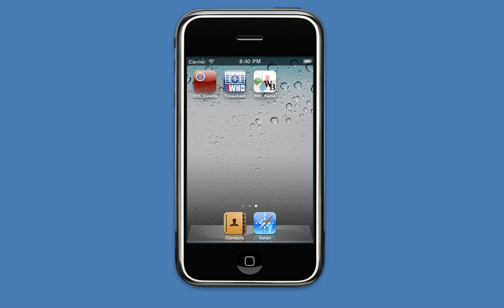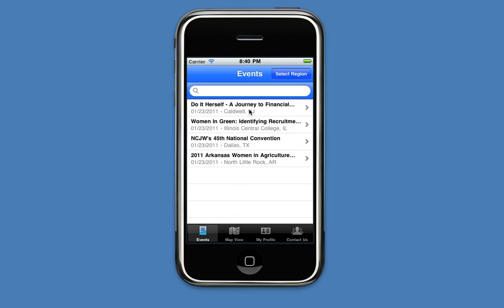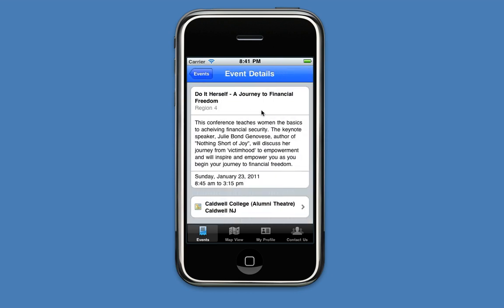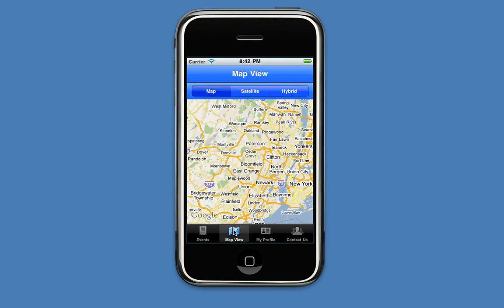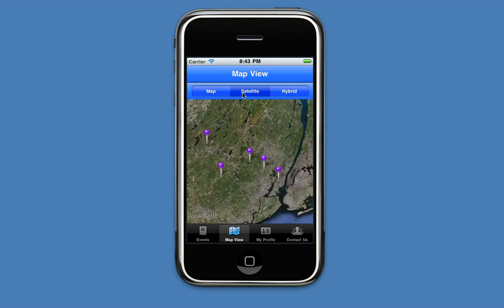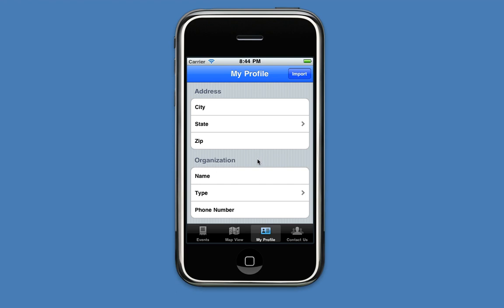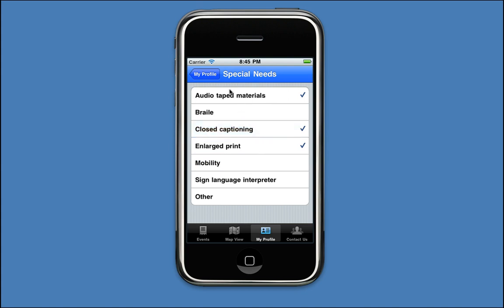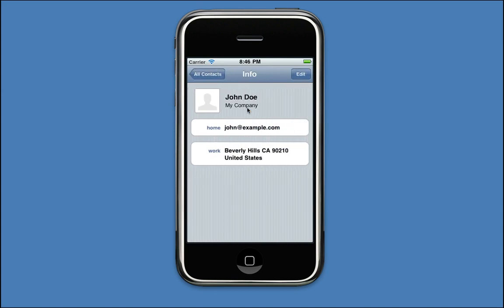CTi Registration Application for iPhone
Cascades Technologies, Inc Mobile Application Development for Federal Government